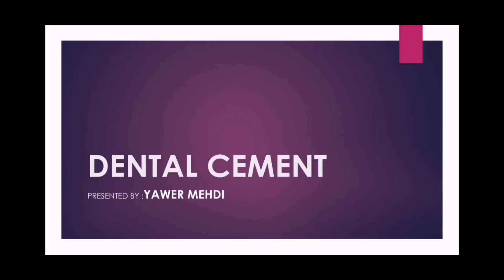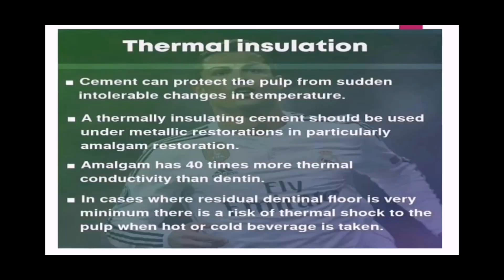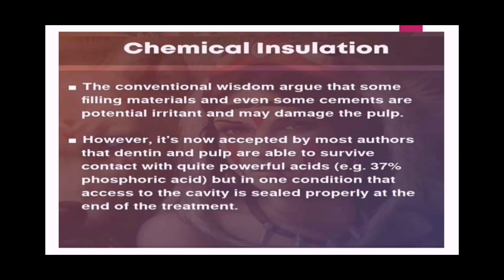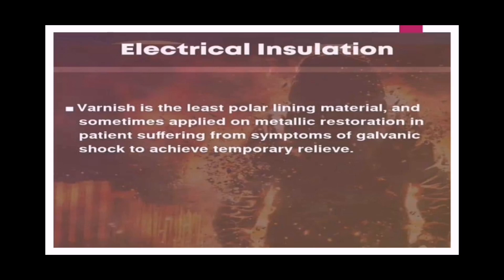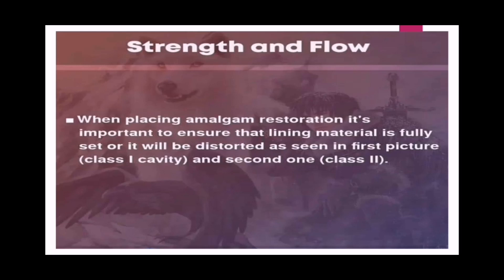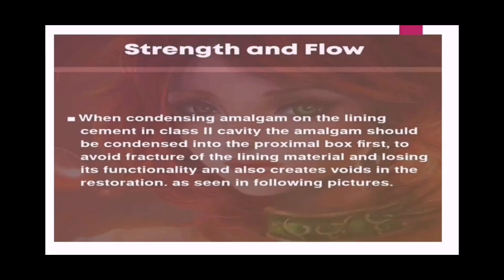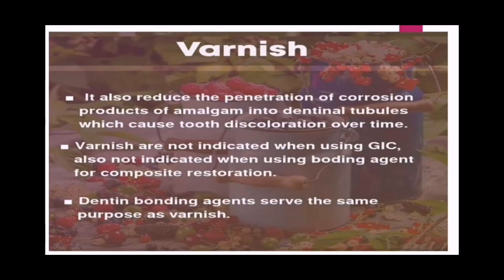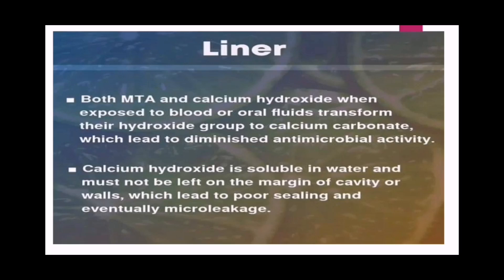Dental cement (part 1)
Dental cements have a wide range of dental and orthodontic applications. Common uses include temporary restoration of teeth, cavity linings to provide pulpal protection, sedation or insulation and cementing fixed prosthodontic appliances.

Traditional cements have separate powder and liquid components which are manually mixed to form a viscous liquid